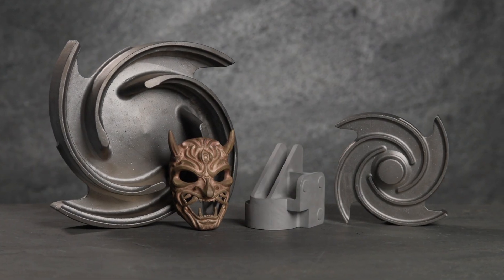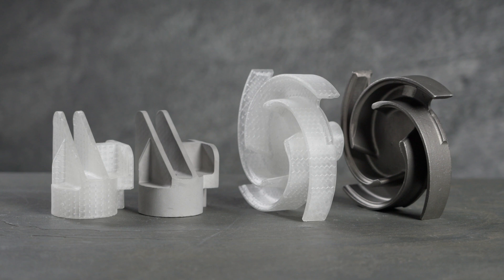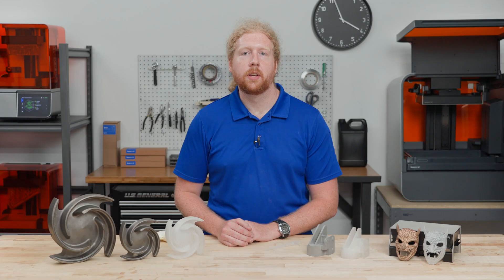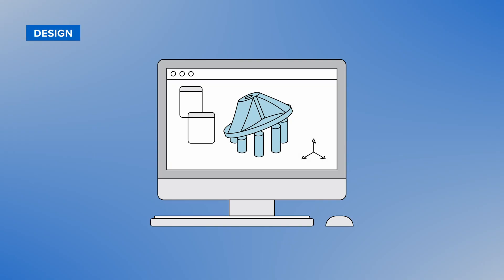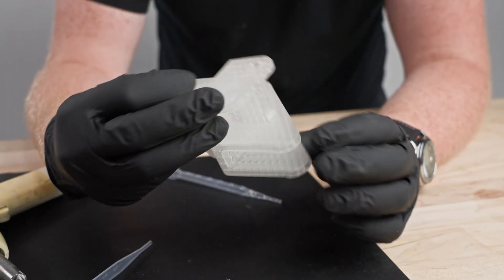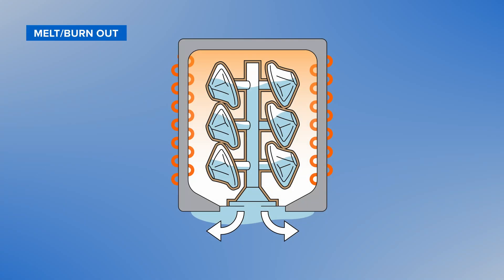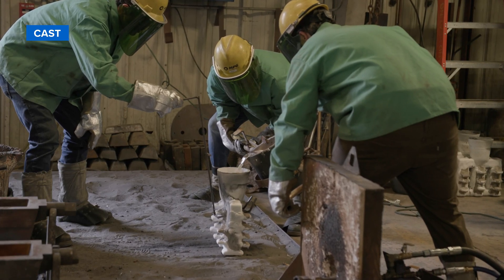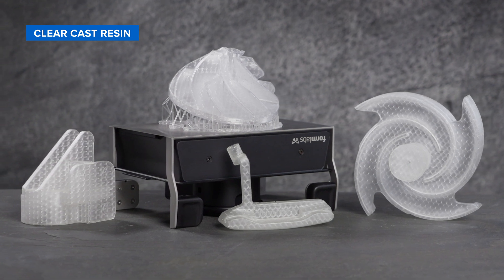Revolutionizing Industrial Investment Casting With 3D Printing Patterns Using Clear Cast Resin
Discover how Formlabs SLA 3D printers and Clear Cast Resin revolutionize industrial investment casting.

Our digital workflow allows you to produce high-quality casting patterns in-house, cutting costs and reducing turnaround times to just 24 hours. With the freedom to design intricate shapes and produce small to medium batches, you can take your prototyping and production to the next level.

Clear Cast Resin ensures accurate, reliable patterns with low thermal expansion, minimal cracking, and a clean burnout. Say goodbye to the limitations of wax molding and experience the future of casting with precision within 0.25 mm of your design.